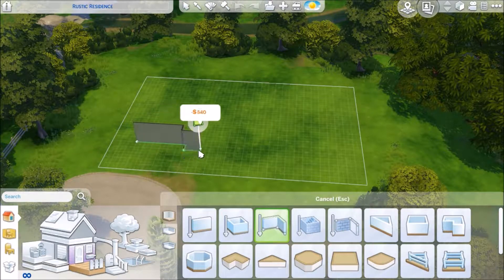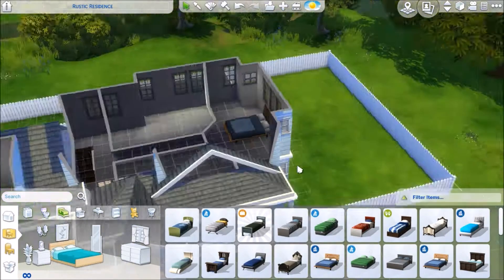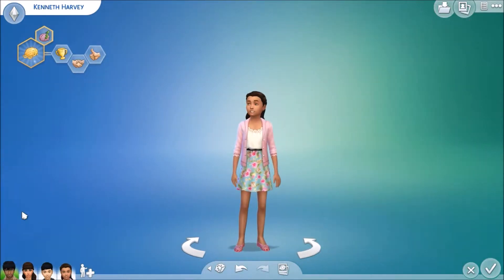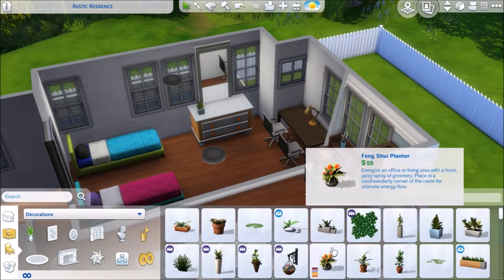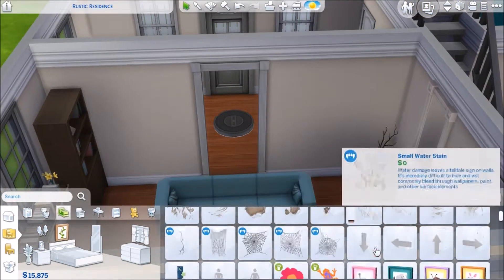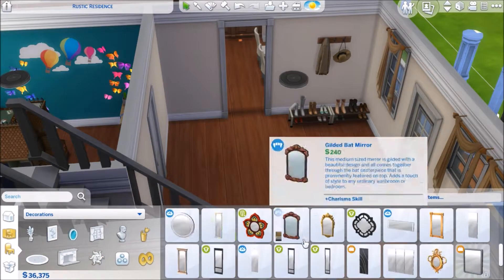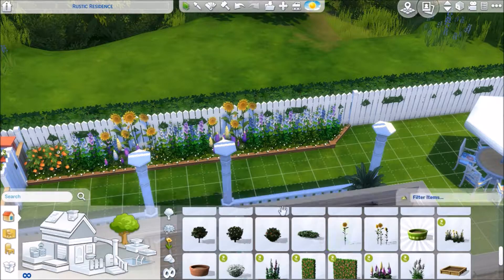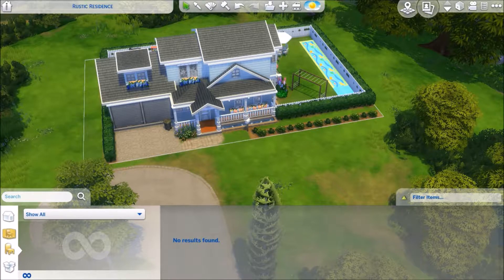Sliding Into Place ~ Speedbuild